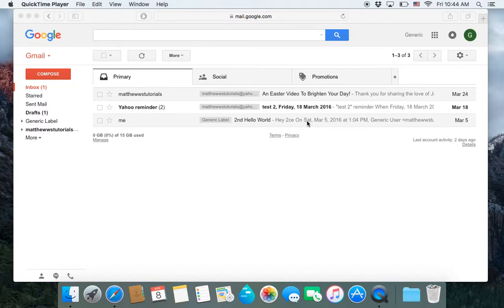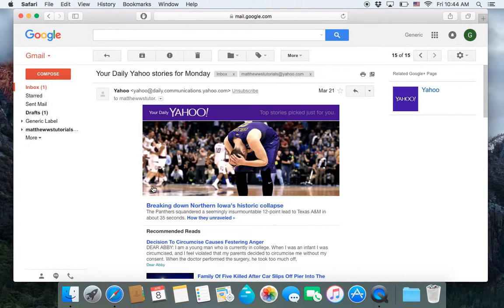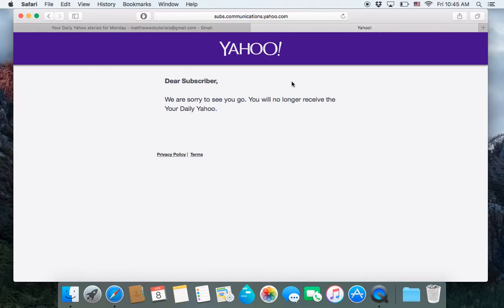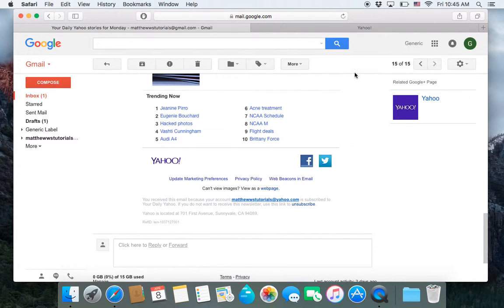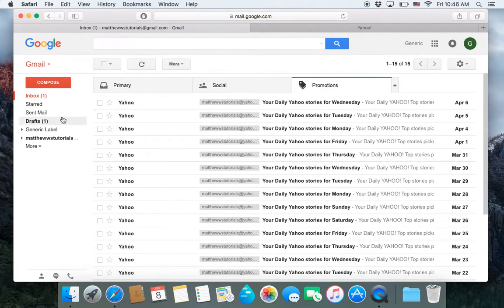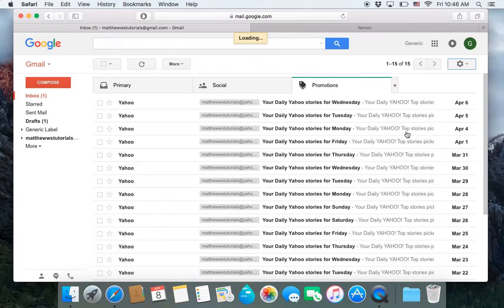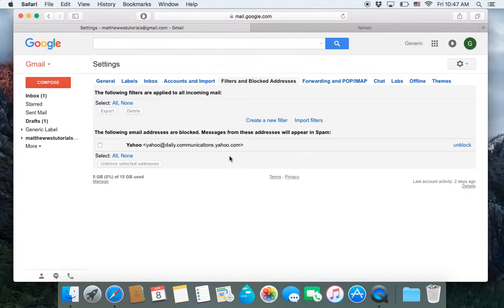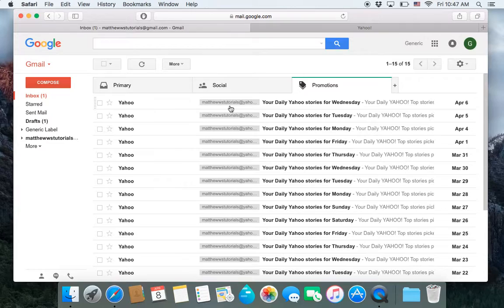9 Blocking and Unsubscribing emails in Gmail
How to block emails in gmail, and unsubscribe from 'mailer' emails.

This is a series of videos that show people how to use gmail, how to swtich from another service. It covers the basics of gmail. Hope it helps. :)
Sign up or sign in at: gmail.com